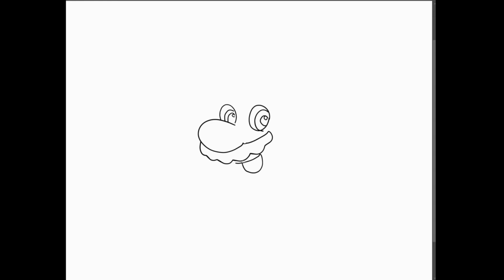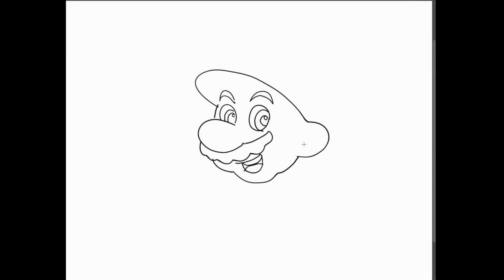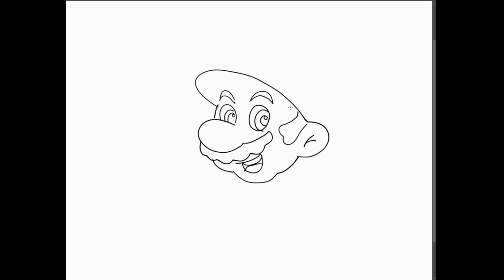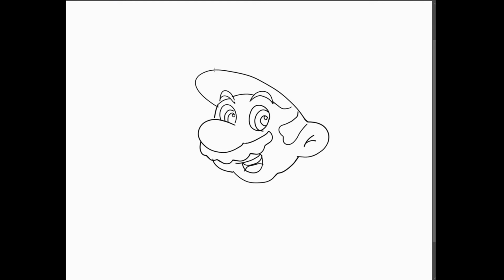How to draw Mario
Come join Mr. B as he draws Mario from Super Mario Bros.